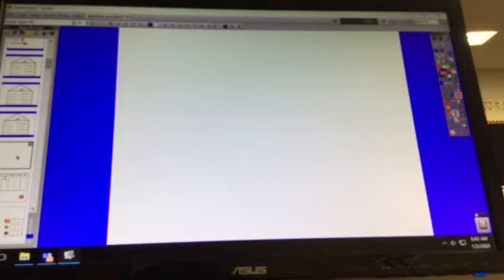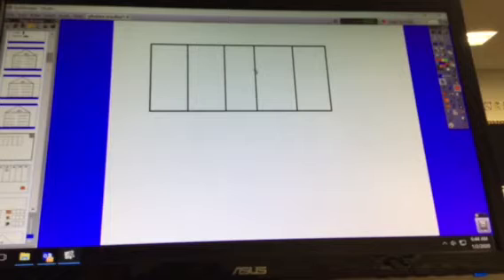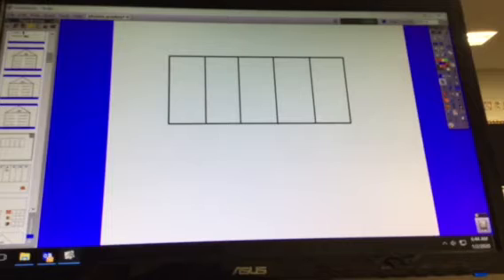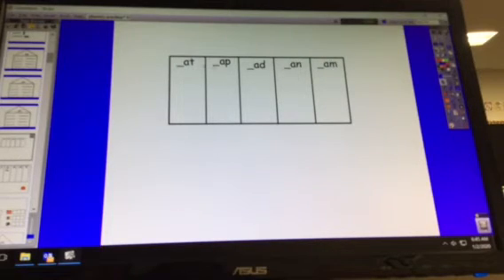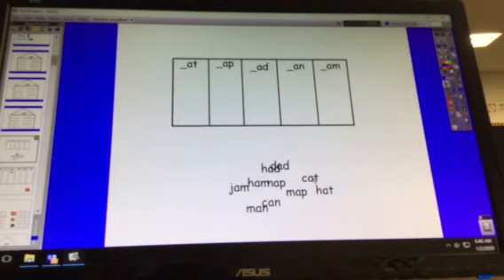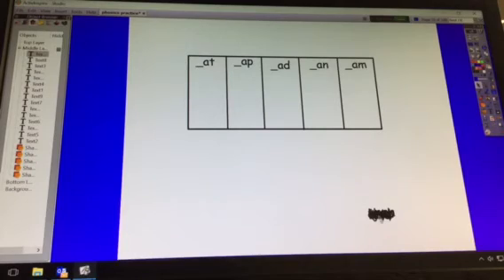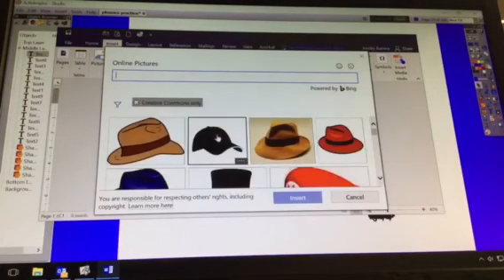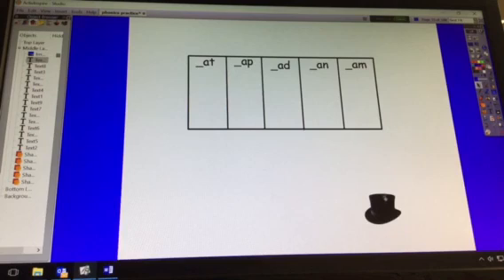Magic Hat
ActivInspire